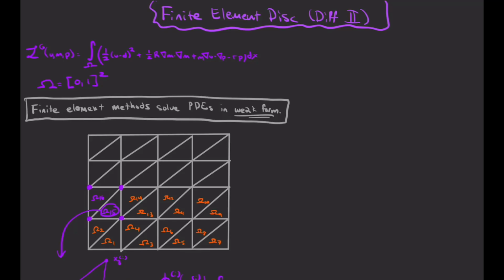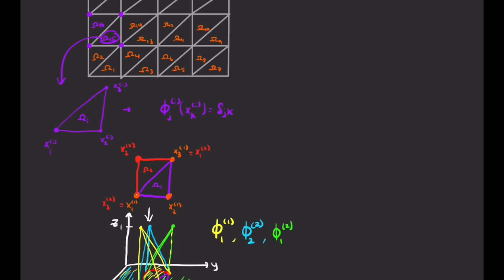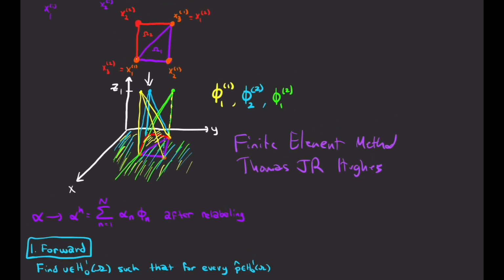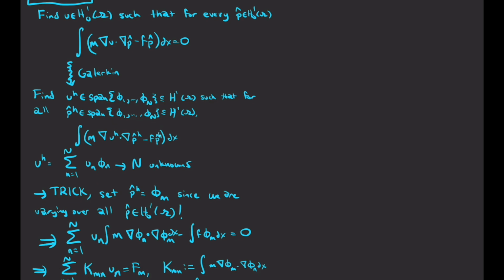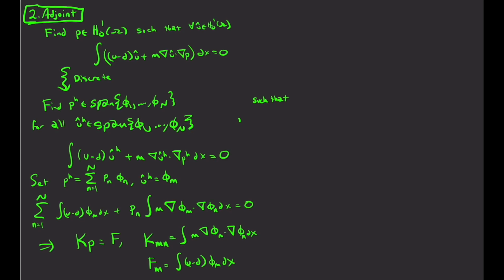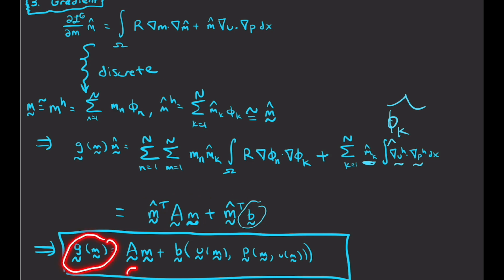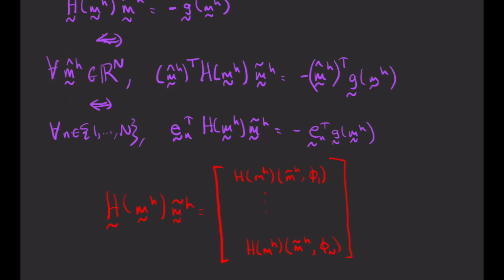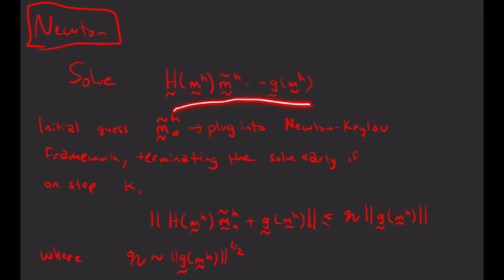Inverse Problems 21: Finite Element Discretization (Diffusitivity II)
We show the nuts and bolts of how to implement the discrete form of Newton's method and gradient descent.

Another thing that I forgot to mention is that each time the Hessian is evaluated, you have to solve the incremental forward and incremental adjoint problem again. This is because after one step of Newton-Krylov, we update the search direction m_tilde, and our Lagrange multipliers u_tilde and p_tilde depend on m_tilde.

Something that I forgot to mention is that possibly the main reason why we want to use finite-element methods in this context is that they give a more flexible framework for solving the PDE than finite-difference (FEM reduces to finite difference when you use first-order elements) or finite-volume methods (discontinuous Galerkin, a type of FEM, reduces to finite volume when certain quadrature points are chosen).

If you prefer to simplify the discussion below as "FDM and FVM reduce to FEM in certain contexts and FEM is more general, so we might as well use that instead just so that we're covering all bases," then that's fine. If you want more intuition, keep reading.

An intuitive reason for this is that with (a) finite differences, you are approximating derivatives to some order, but then the geometry of the domain changes how you have to think about this a bit, and (b) for finite volume, you have to make a big stencil to get high-order accuracy. For FEM regarding (a), you're integrating a function over a cell that gets pulled back to a reference element such as a triangle, so if change it, all you have to change is that mapping, nothing else. For FEM regarding (b), FEM can achieve high-order accuracy by increasing more quadrature points per cell, so complicated stencils don't need to be created. This is a whole area in and of itself, so I'm just trying to motivate some of it here.